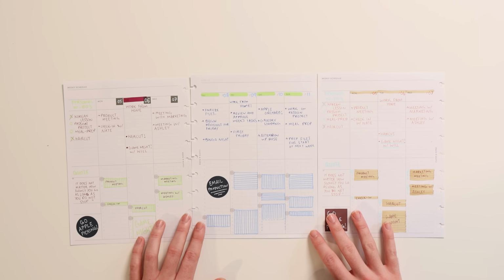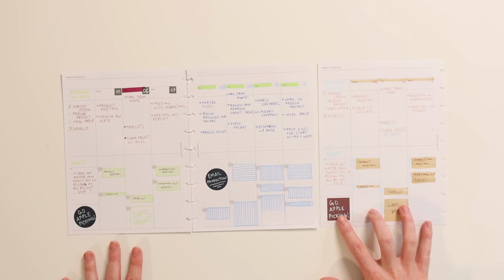Designing the Perfect Color Story for Your Planner | Cloth & Paper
🌈 Ready to bring more personality and style into your planner? In today’s video, Andrew’s walking you through how to build the perfect color palette for your planner spreads using a little bit of color theory and a lot of creativity.

We’ll cover:
✨ The basics of color theory (primary, secondary, and tertiary colors)
✨ How to combine colors using analogous, complementary, and triadic relationships
✨ What makes a well-rounded color palette (primary color, supporting tones, accents, and neutrals)
✨ Three sample planner palette combinations featuring C&P products
✨ Andrew’s personal planner color palette and why it works for him
Plus, he’ll be answering some of your Instagram questions about adding color to your planner and sharing his best tips for keeping things balanced yet fun.

💬 Have a favorite color combo you love using in your planner? Drop it in the comments—we’d love to hear your ideas!